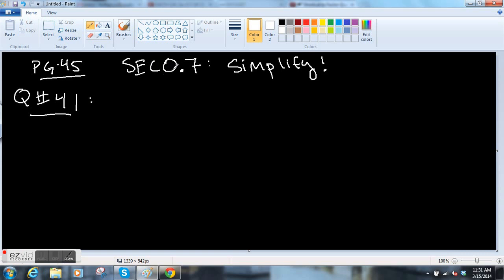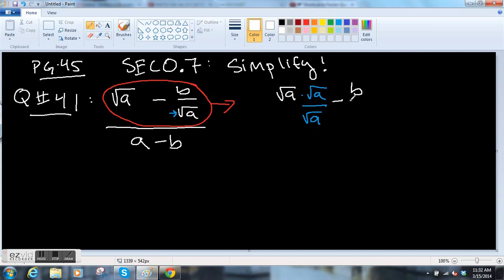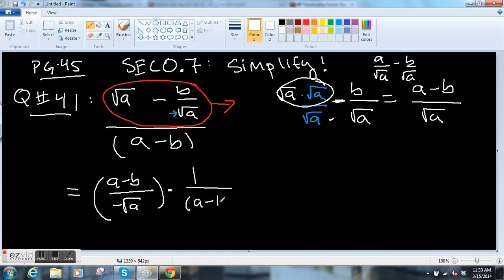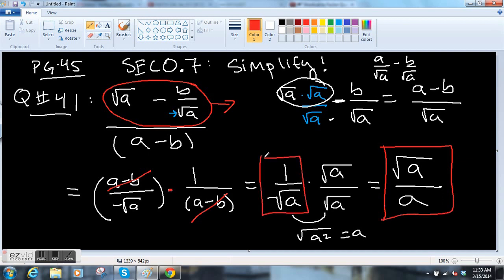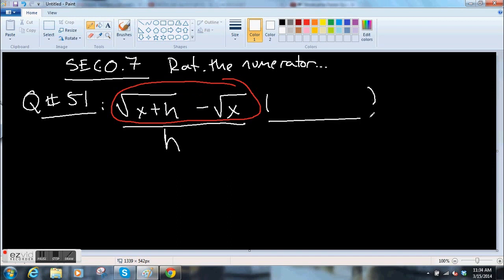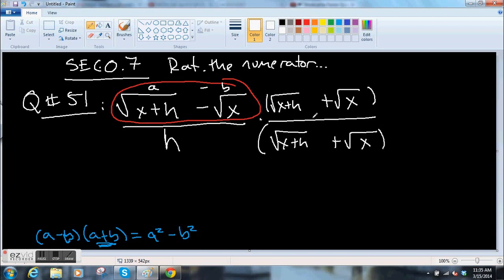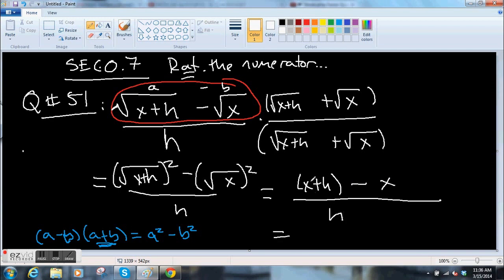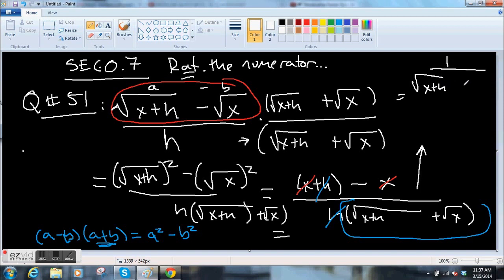MATH 116 Sec 0.7 Q# 41, #51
Simplifying algebraic fractions, MATH 116 Sec 0.7 Q# 41, #51